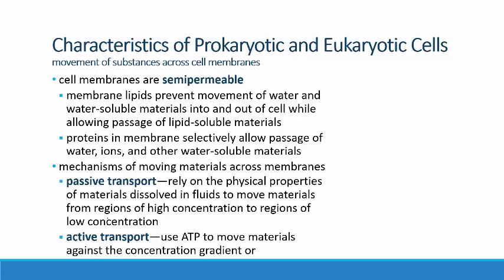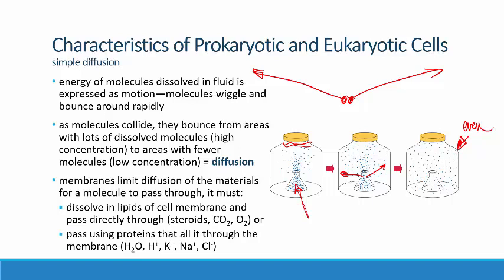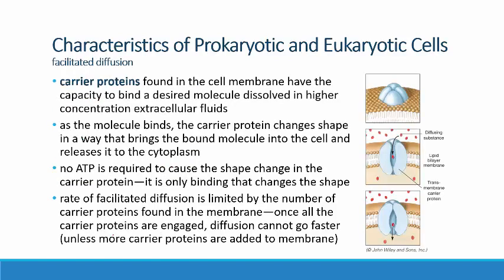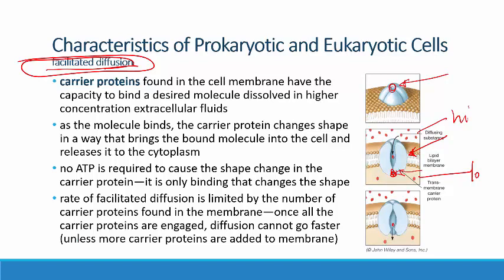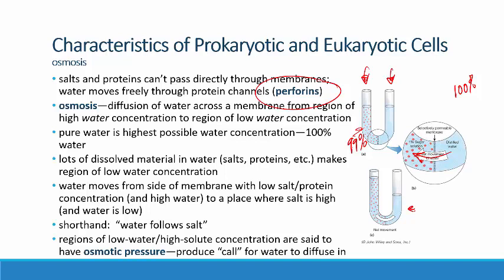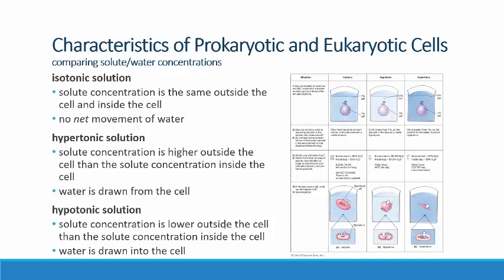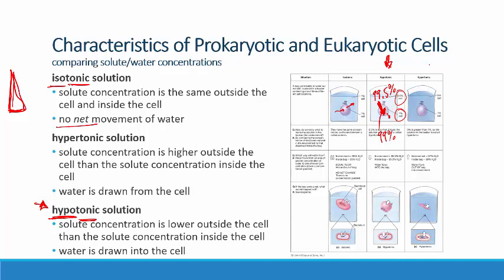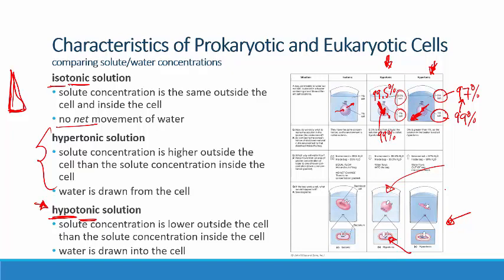BIO275 Chapter 04.07 Passive Transport